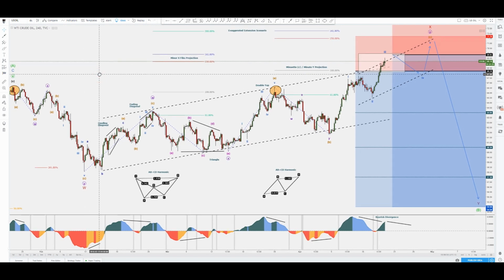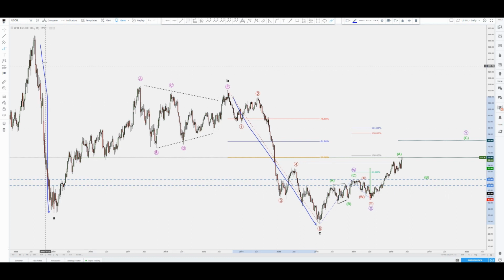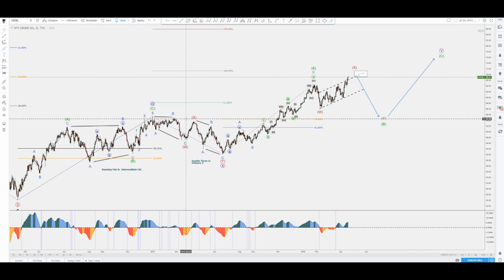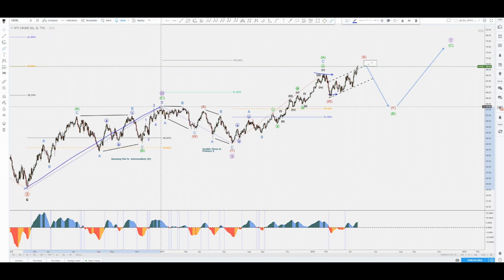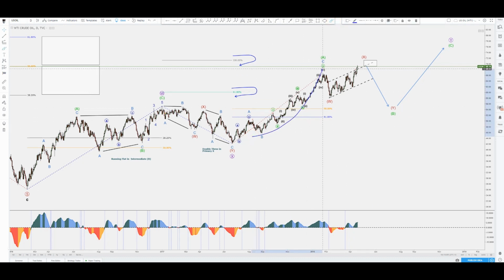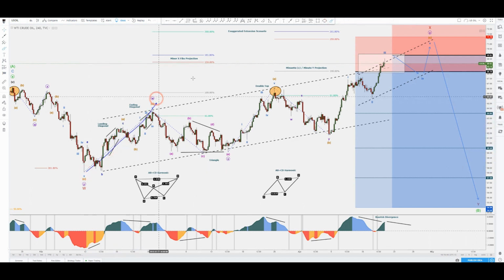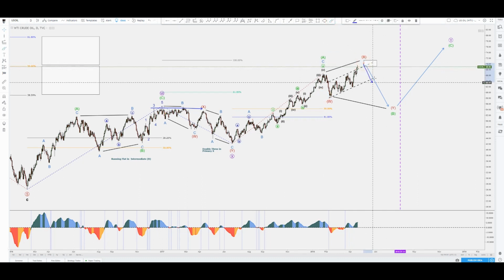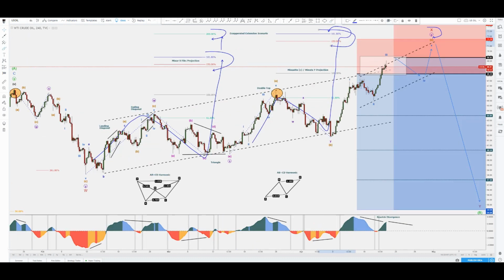OPEC Meeting vs Elliott Waves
In this titillating episode of Surfing the Waves, Richard Tataru is looking at Crude Oil and WTI, as the OPEC meeting looms ahead.

The meeting, scheduled for the 20th of April, will be discussing the extension of the oil production cuts into 2019... Will it be a yes or a no?

Richard provides you with a fusion of Fundamental and Technical Elliott Wave analysis in preparation for the likely market movement ahead.